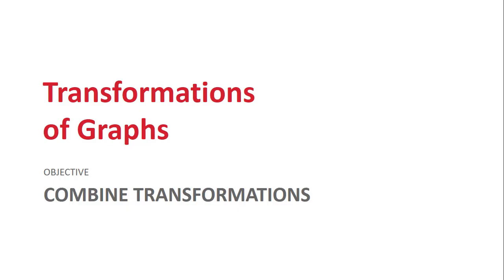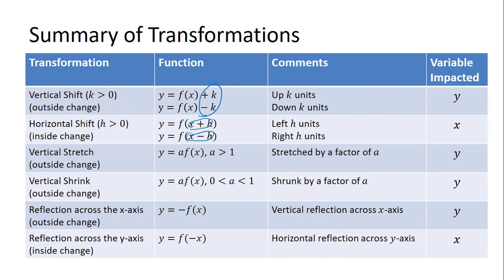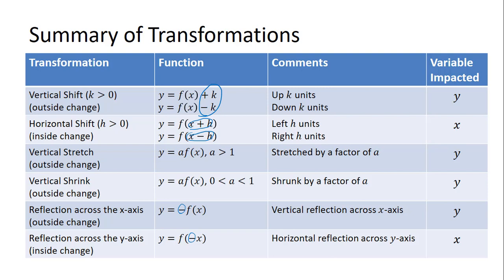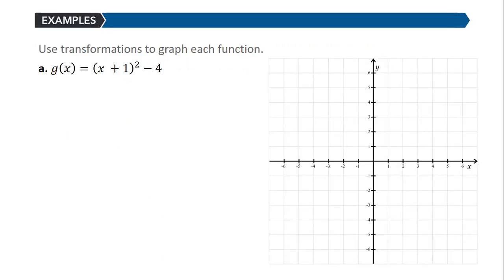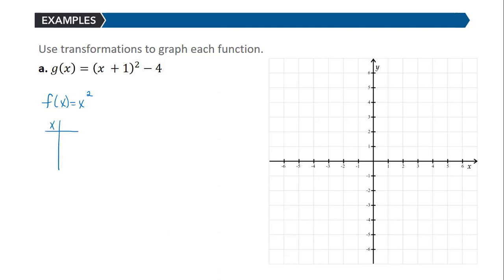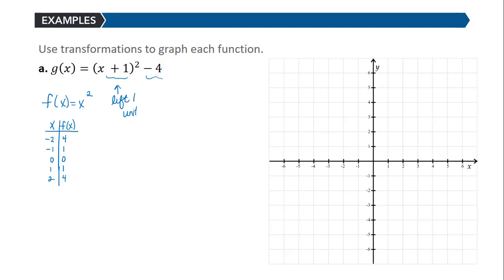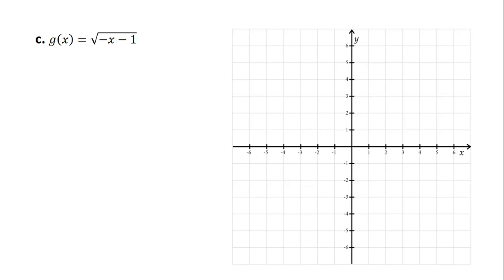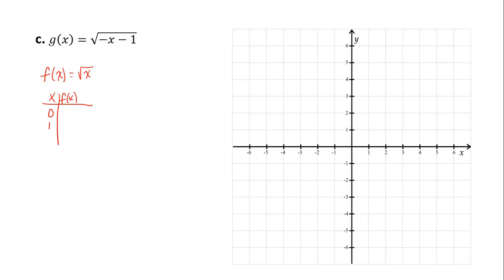Transformations of Functions: Combination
Section 11, objective 4 - graph a transformation of a basic function involving a combination of transformations